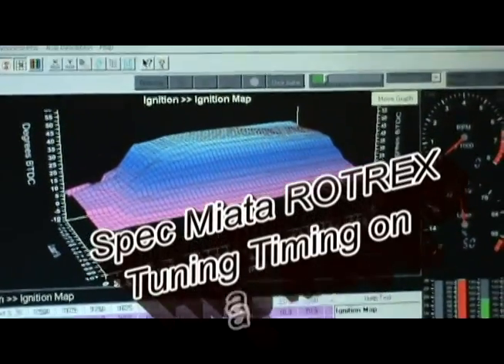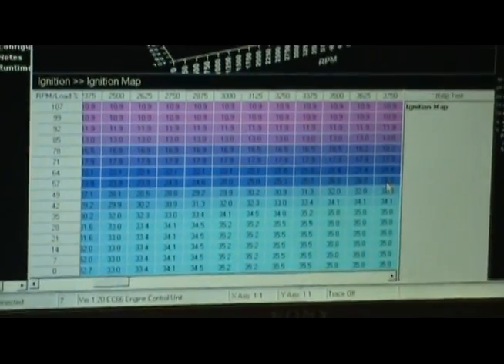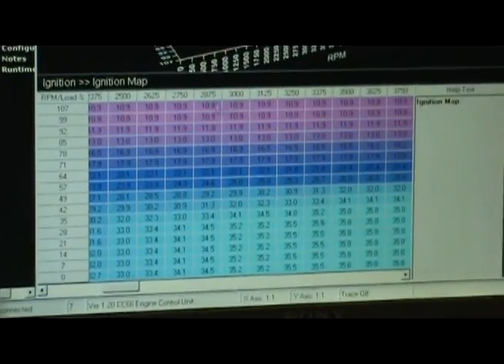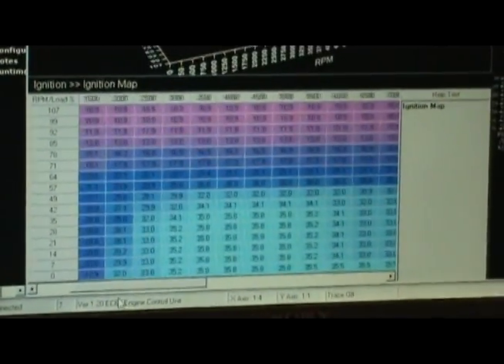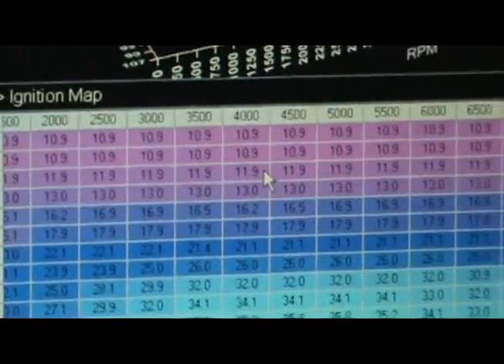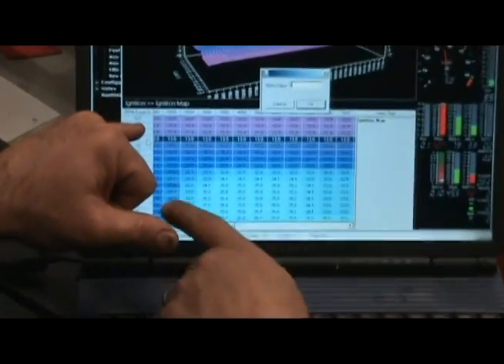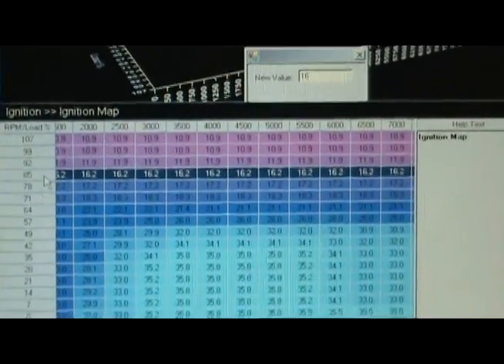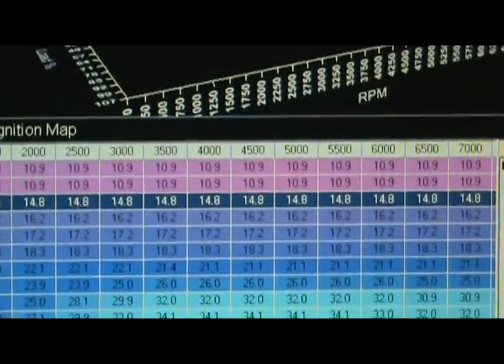Spec Miata ROTREX tuning timing on a dyno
Spec Miata with a 1.6 liter motor, 1.8 liter injectors, and a Rotrex Supercharger with a restrictor limiting boost to 7.3 PSI